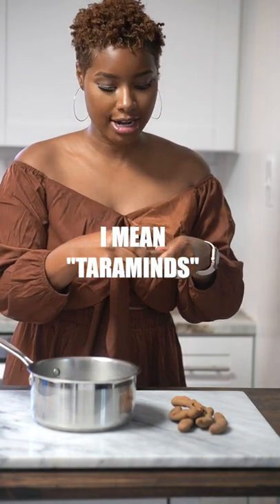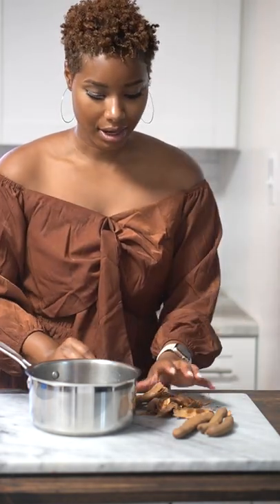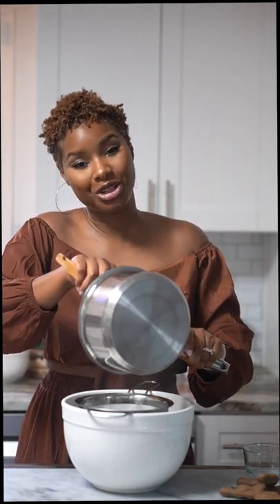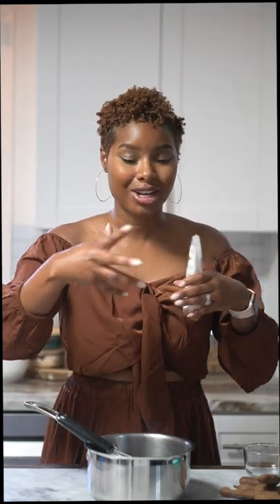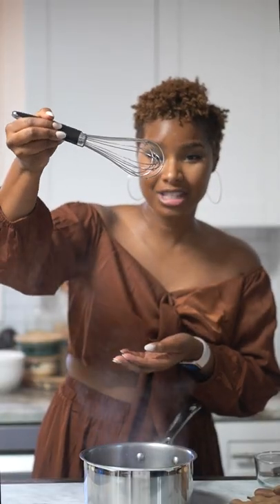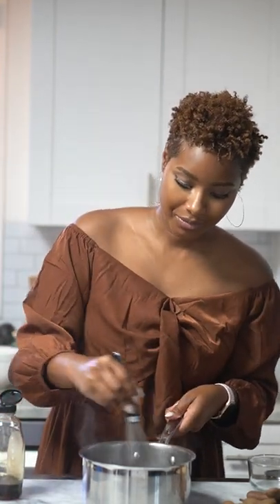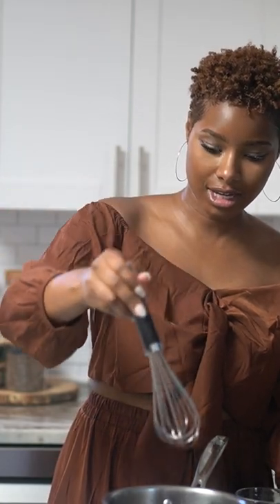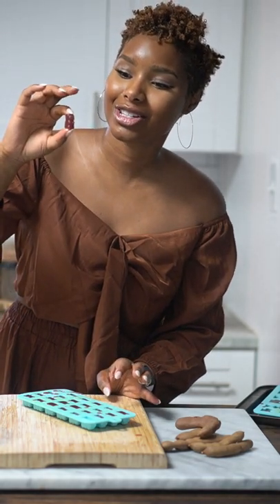Elderberry Tamarind Gummies | Natural Sour Gummy Recipe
Let's make a kid approved sour elderberry gummy that is all natural! To do this we will need to use tamarind, but you are going to love it!

0:00 how to make naturally sour elderberry gummies

All that I used:

Full recipe on the blog at PinkProverb.com.

//Mail
Want to send me something?!?! Please share. :)
Cockeysville, MD 21030

//KYLA
I'm Kyla! A healthy lifestyle blogger and health coach. I'm a mom living with Endometriosis. I create content for women who want to focus on living healthy their way with natural remedies, self care and positive thinking. I am a proud creator of the my menstrual planner because it is helping me and so many others take control of their health. You can find more inspiration on my blog, PinkProverb.com, where I share my journey of getting my life together as millennial mom living beyond chronic pain and inflammation.

//SAY HELLO!